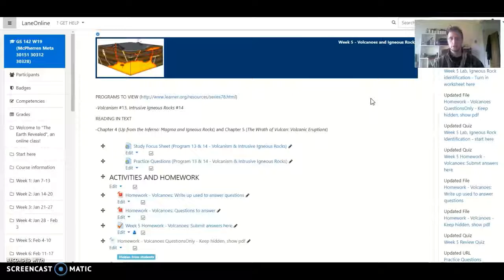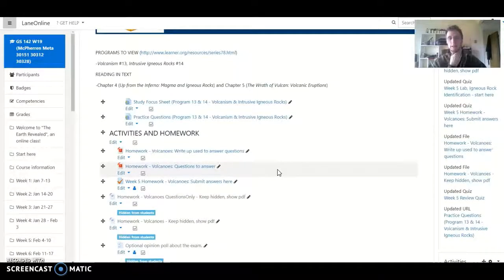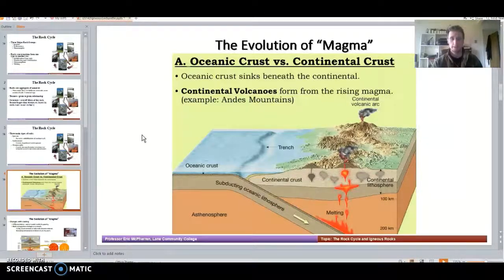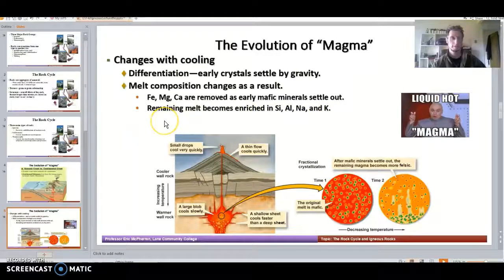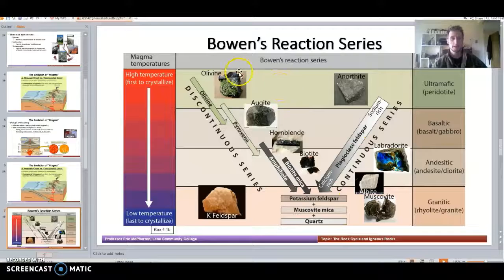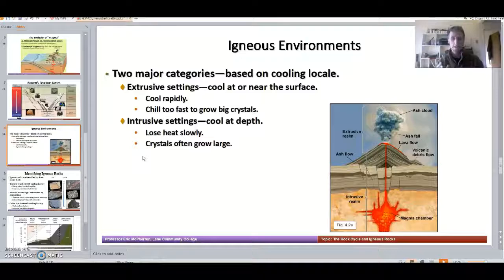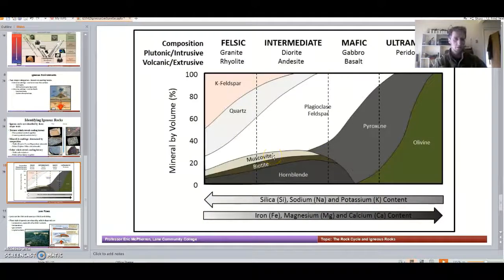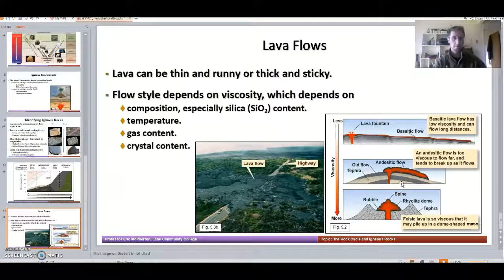GS142 Wk 5 Intro and Igneous Lecturette